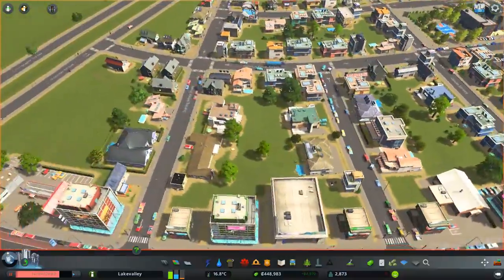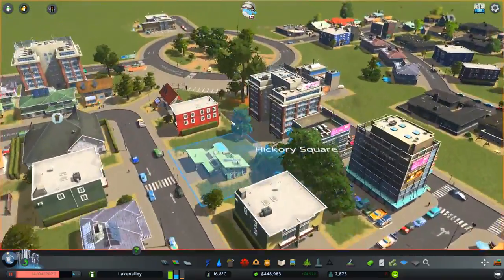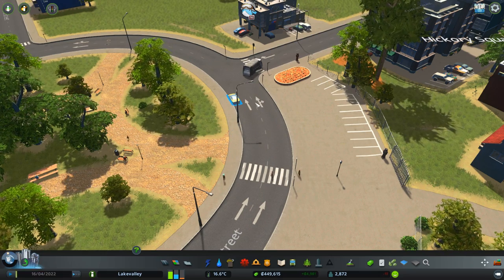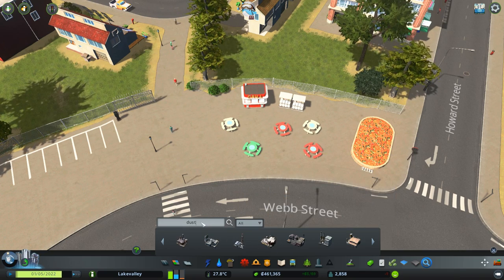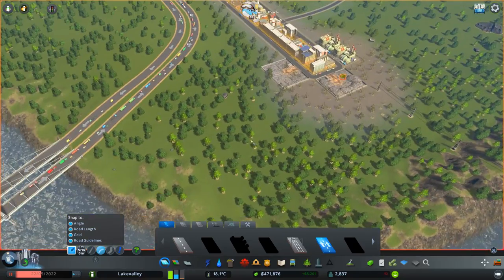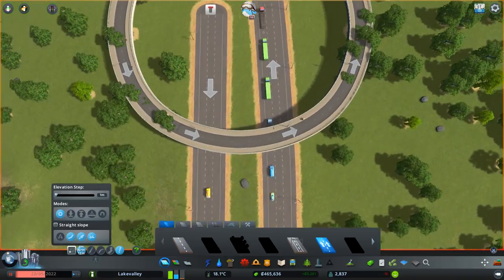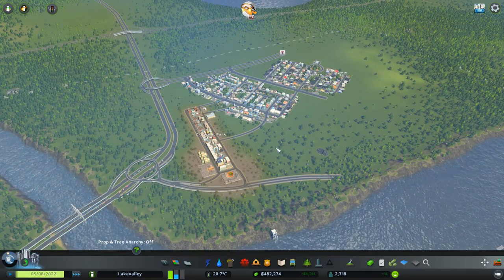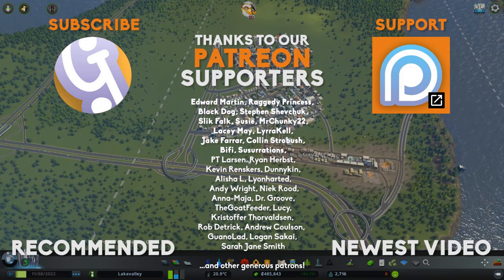🏡 Our First Intersection | Let's Play Cities: Skylines #05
Welcome to Cities: Skylines! This Cities Skylines Mass Transit DLC Playthrough will focus on me learning the game, getting started and having YOU help me! We will focus on good design and nice looking areas as best as we can, hopefully working later on detailing! In this episode, we attempt one of our first basic intersections, a motorway junction... it goes... well-ish!

Cities: Skylines is a city-building game by Colossal Order and published by Paradox Interactive, released in March 2015 for Microsoft Windows, OS X, and Linux; an Xbox One version, which is ported by Tantalus Media, was released in April 2017. The game is a single player open-ended city-building simulation. Players engage in urban planning by controlling zoning, road placement, taxation, public services, and public transportation of an area. Players work to maintain the city's budget, population, health, happiness, employment, pollution (land, water and noise), traffic flow, and other factors. The player can also play in a sandbox mode with two mods that come preinstalled in the game, ready to enable: these unlock all milestones and provide unlimited money to the player.